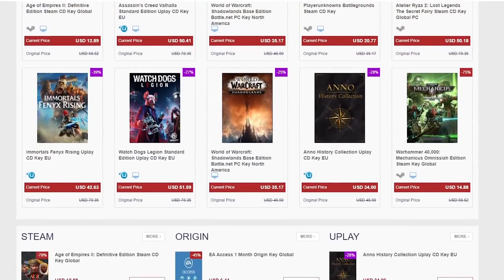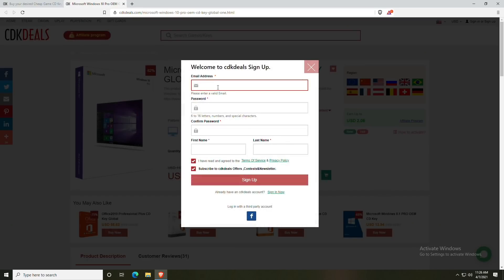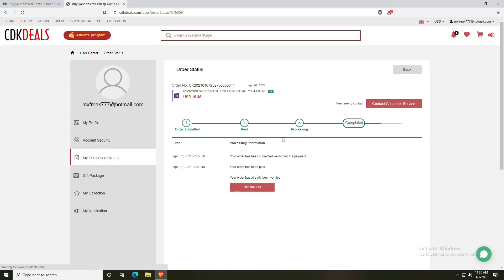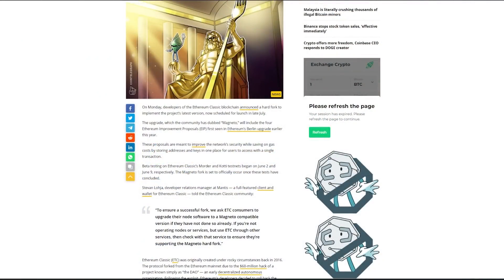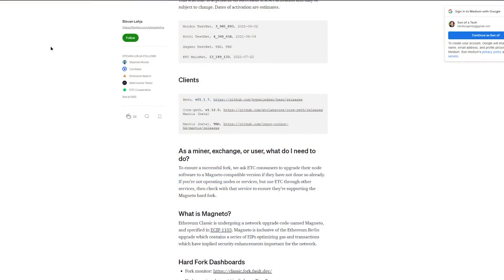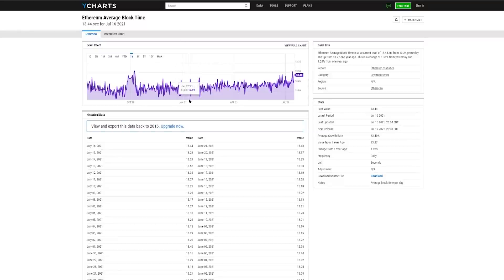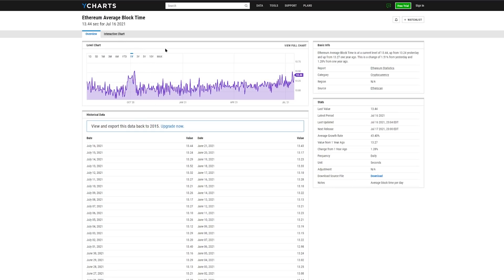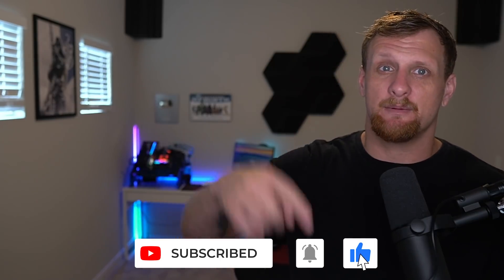Ethereum Classic Hard Fork Magneto